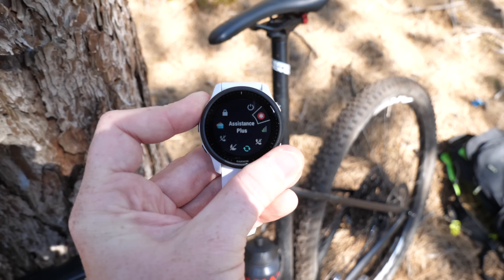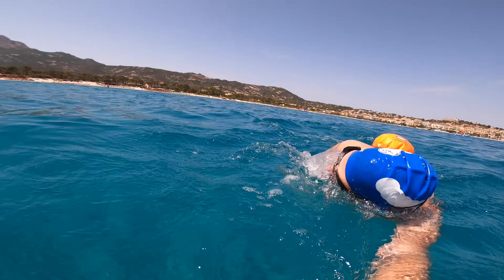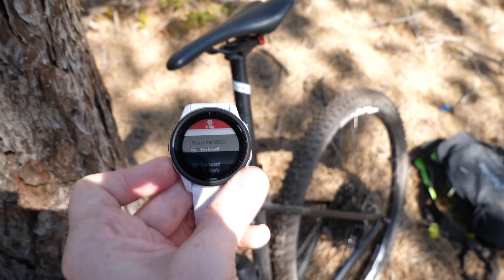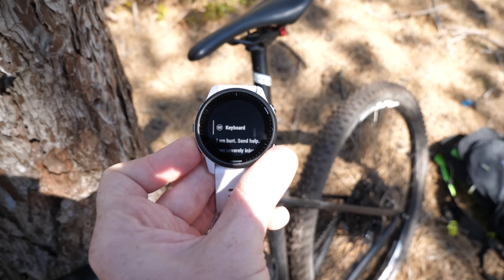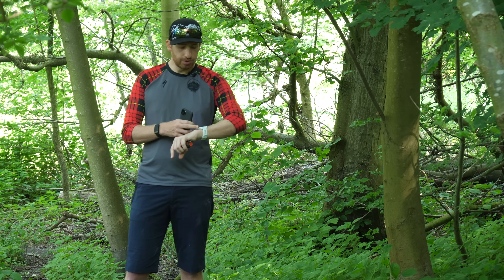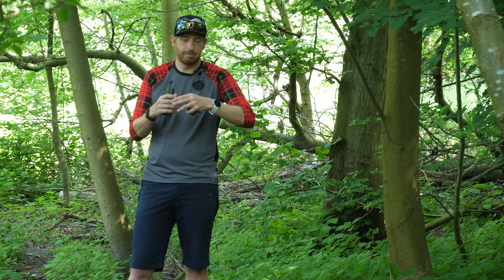Explainer: How does Garmin's LTE Watch Emergency Button Work? // Forerunner 945 LTE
What happens when you need emergency help on Garmin's newest LTE connected wearables? I set out to find out.

Garmin’s new Forerunner 945 LTE isn’t your typical LTE watch. It doesn’t allow you to make or receive calls over LTE. You can’t stream music over LTE. In fact, you can’t even make or receive text messages over LTE. And that’s just the way Garmin wants it for now.

Instead, the watch’s LTE functions are purely 100% sport and safety-focused. They allow you to contact an emergency response coordination center if you’ve gotten hurt out solo on a trail. They let your friends and family follow your progress training or racing in real-time, automatically, every time you press start. And they allow your family members to send you quick audio messages mid-race, streamed to your headphones. Be it taunts or cheers.

This change in direction is the realization that a company not named Apple or Samsung simply can’t leverage the telecom carrier over-lording to have a fully seamless experience for end users. At least this year, and likely not anytime soon. But, in losing one battle, they’ve done what they’ve done best over the last 3-5 years: Given up trying to be everything to everyone, and instead focused mainly on the sporty person. As a result – sales and revenue have never been higher.

In this video I show what happens when you trigger that emergency button, as well as the numerous ways it can be done.  All of which ends up contacting the International Emergency Response Coordination Center (IERCC).

With that, let's dive into it.

0:00 Background on why
1:20 Triggering an Emergency
2:50 Messaging with command center
4:55 Alternate triggering options
6:38 Messaging your emergency contacts
9:00 Wrap-up

Main Camera
Action Cam
The Drone